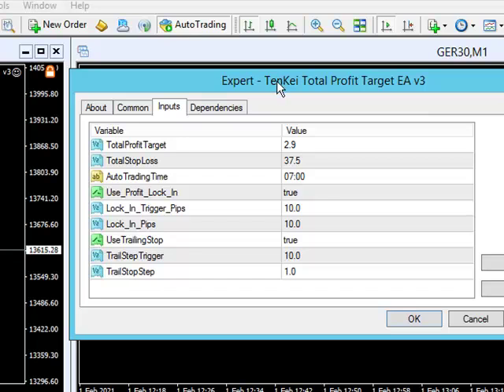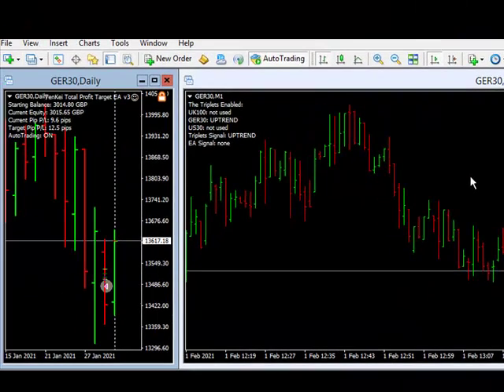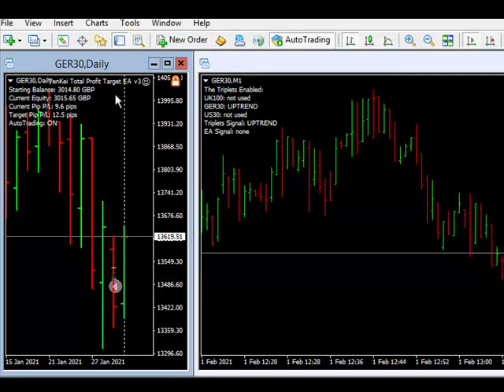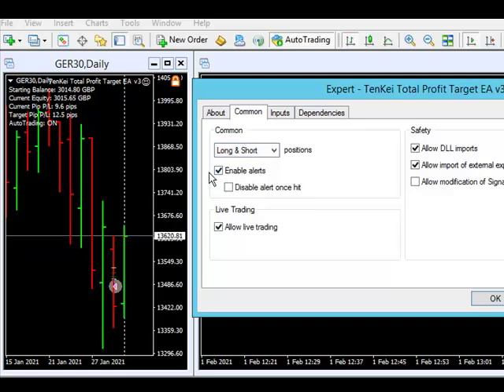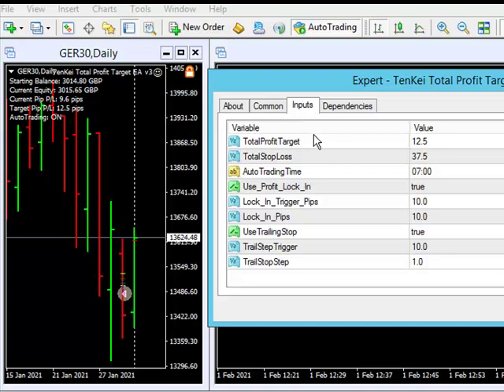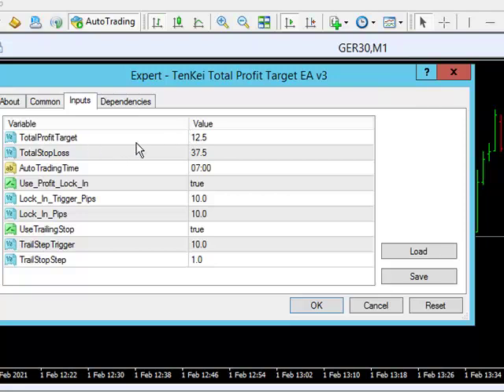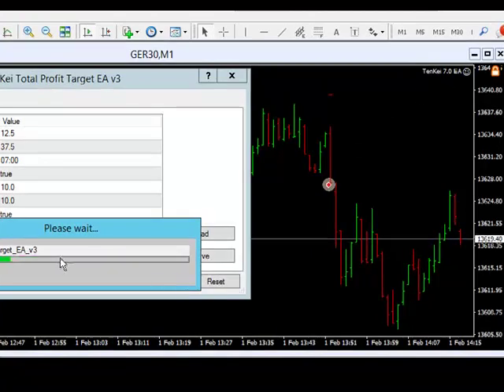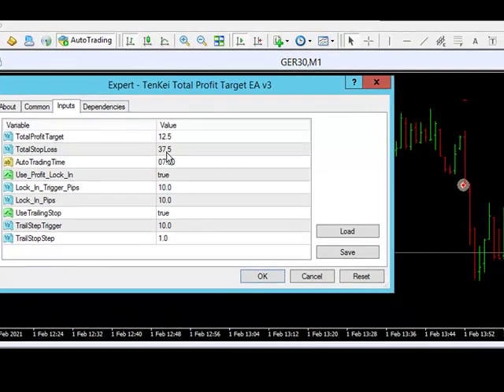How To Use The TenKei Total Profit Target – Part Two Revised